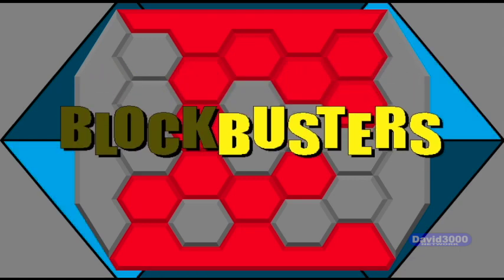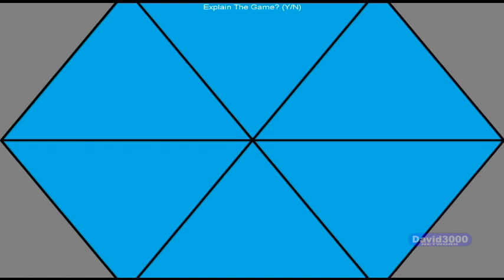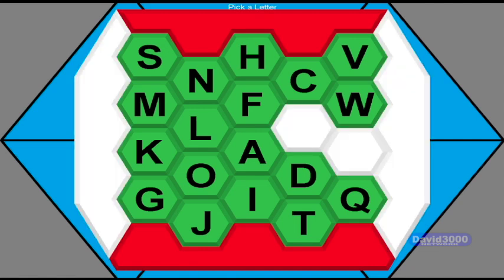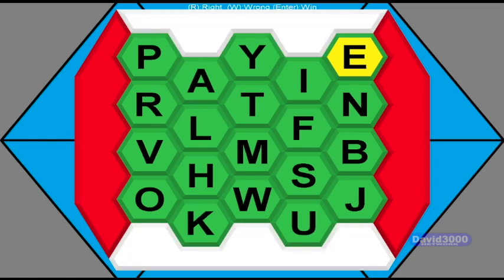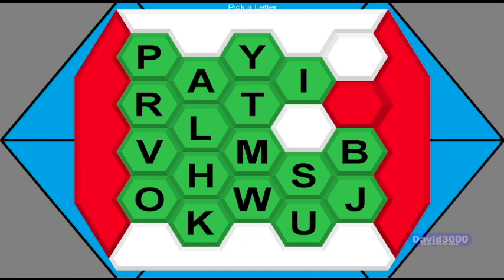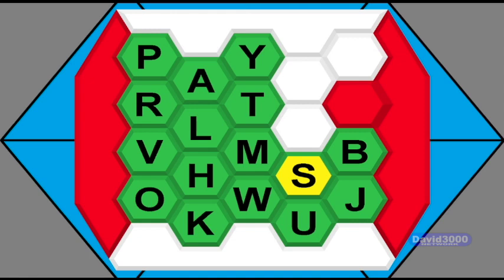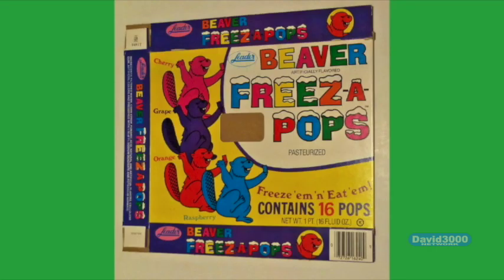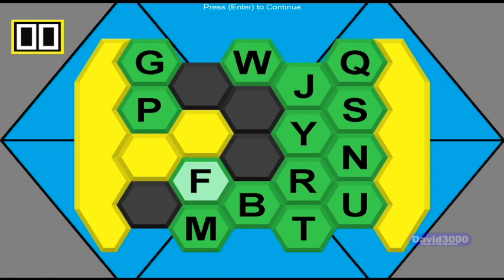BlockBusters Season 2 Episode 6 (October 10th 2023)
New episodes here premieres @12:00 pm eastern time. Enjoy!